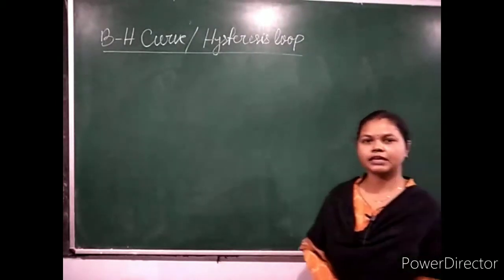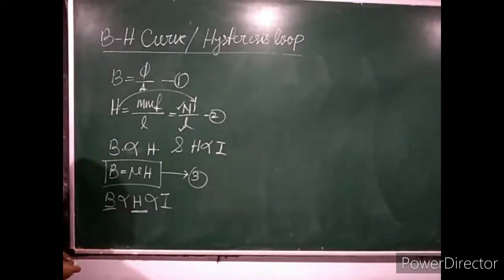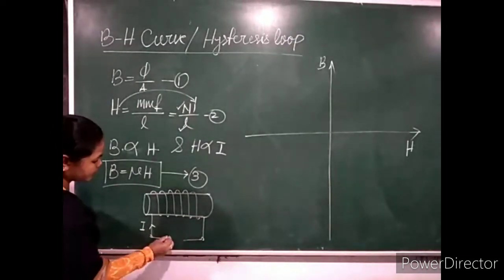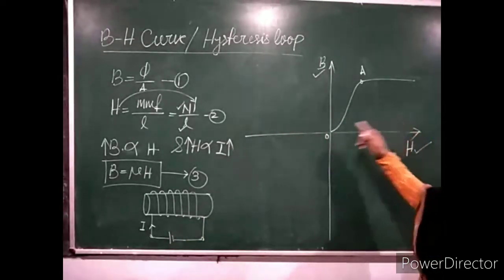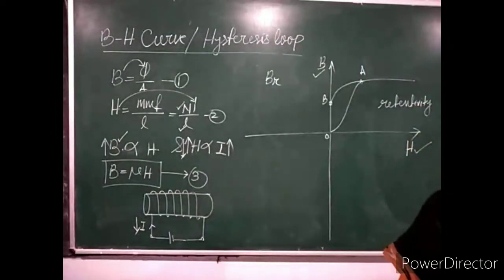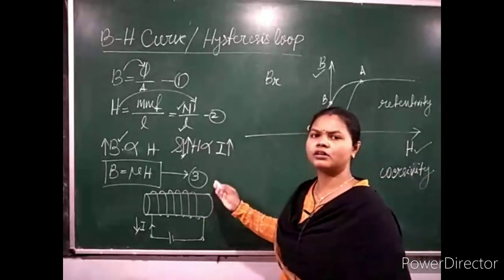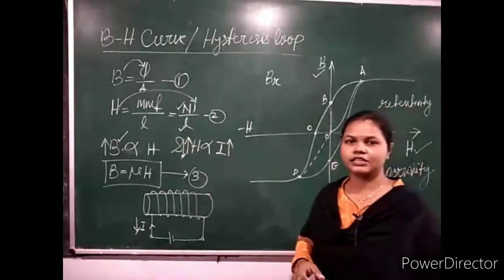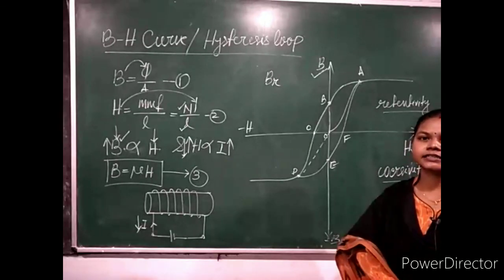B-H Curve,Hysteresis loop/CNT-/Module 1